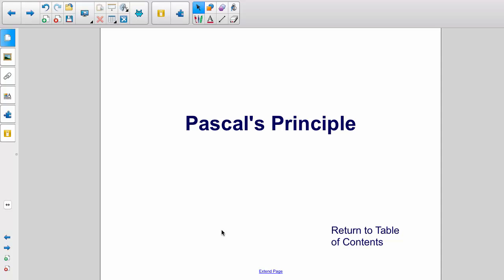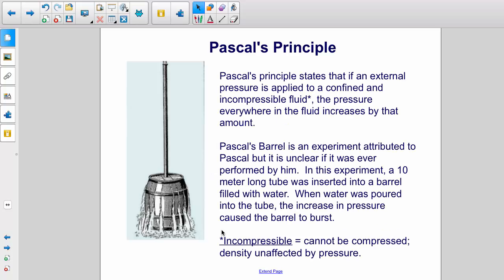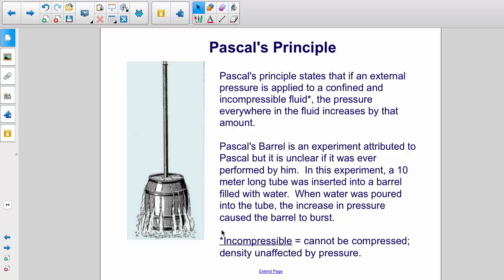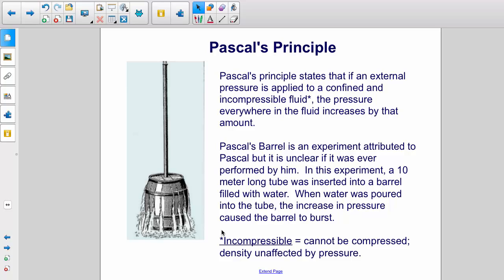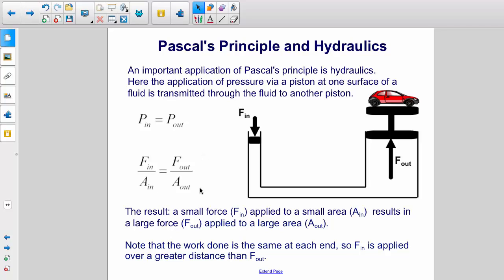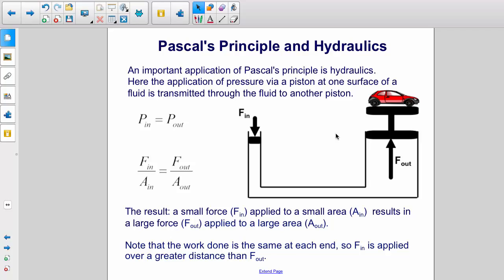AP 2 Fluids Pascals Principle